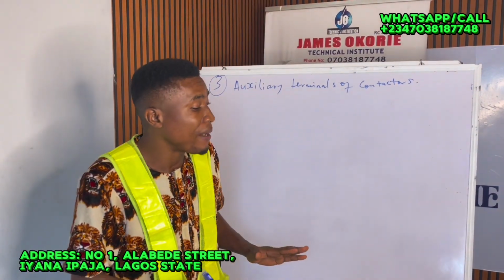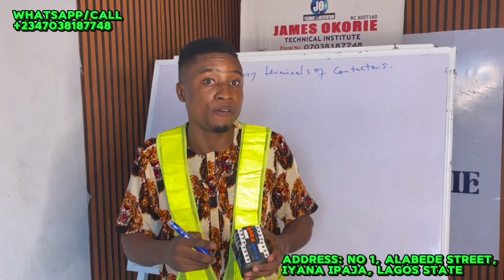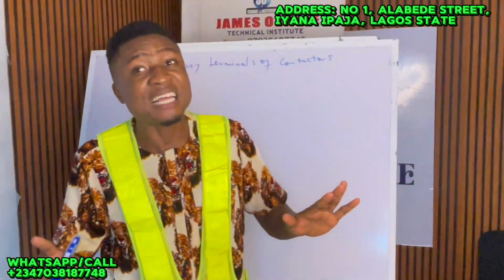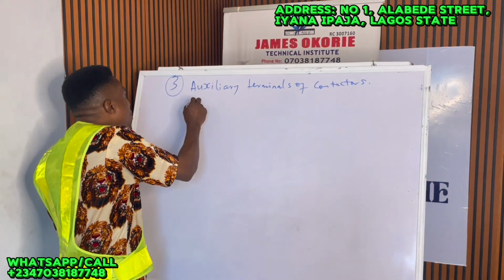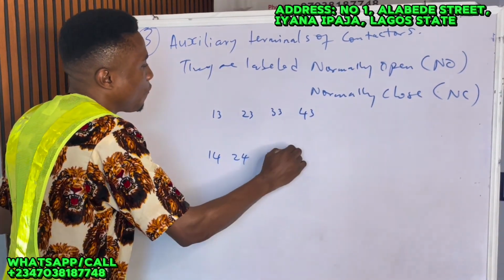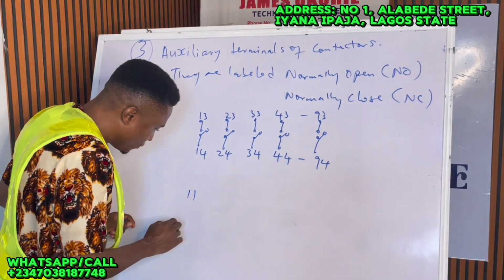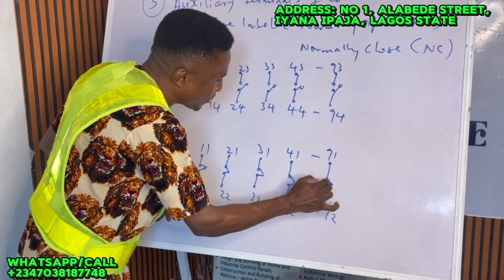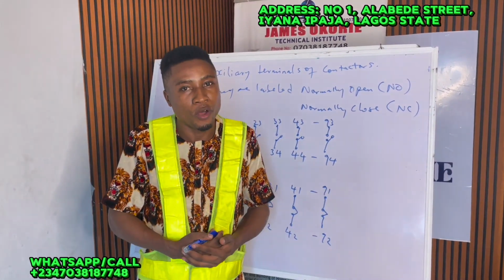Learn everything about Contactors and terminals part of contactor to be successful engineer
Watch everything you need to know about contactors and terminals as engineers - part2

WELCOME TO JAMES OKORIE TECHNICAL INSTITUTE

Empowering Individuals with Practical Technical Skills for Career Success and Financial Independence

James Okorie Technical Institute is a leading technical training institution dedicated to equipping students with practical, industry-relevant skills that transform them into highly competent professionals and entrepreneurs.

Our mission is to bridge the gap between theory and practical application by providing hands-on training in modern electrical and automation technologies. We are committed to producing skilled professionals capable of excelling in today's rapidly evolving technological world.

We offer comprehensive practical training in:

- Industrial Automation
- Smart Home Automation
- Electrical Wiring and Installation
- Solar Energy System Design and Installation
- CCTV Camera Installation and Maintenance
- Electrical Control Panel Design and Construction
- Automatic Transfer Switches (ATS) and Changeover Systems
- Industrial Control Panels
- Electrical Safety and Best Practices
- Other Advanced Electrical and Automation Technologies

TRAINING OPTIONS

We provide:

✅ Physical (On-site) Practical Training

✅ Online Practical Training

✅ Professional Mentorship and Technical Support

✅ Practical Training Manuals and Learning Resources

✅ Certificate of Training upon Successful Completion

Our training programs are designed for beginners, technicians, engineers, students, entrepreneurs, and anyone seeking practical skills that can generate sustainable income and career growth.

🔹JOIN OUR FREE ONLINE TELEGRAM TRAINING COMMUNITY

Become part of our growing community of aspiring and practicing technicians.

(If you do not have the Telegram App installed, kindly download it and join our free training community.)

🔹PHYSICAL OR ONLINE  TRAINING REGISTRATION

🔹Accommodation Available

We provide comfortable accommodation for students traveling from different states and distant locations, making it convenient for everyone to participate in our practical training programs.

🌹OUR LOCATION

James Okorie Technical Institute

No. 1 Alabede Street,
Iyana Ipaja,

Our support team is always available to answer your questions and guide you through the registration process.

🔹PURCHASE OUR PRACTICAL TECHNICAL TEXTBOOKS

Enhance your knowledge with our professionally prepared practical textbooks covering various electrical and automation disciplines.

🔷 WHY CHOOSE JAMES OKORIE TECHNICAL INSTITUTE?

✔ Industry-Relevant Curriculum

✔ Experienced Instructors and Mentors

✔ Affordable Training Fees

✔ Professional Certification

✔ Accommodation Available

✔ Continuous Technical Support

✔ Entrepreneurship and Career Development Opportunities

💯 At James Okorie Technical Institute, we do not just teach skills, we build professionals, innovators, and successful entrepreneurs.

Engr. James Okorie
Founder & Director